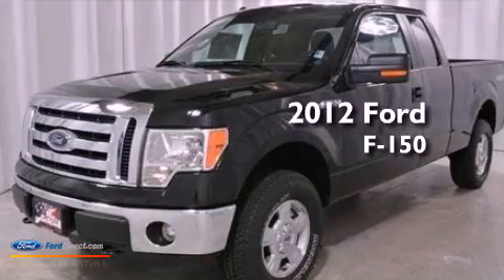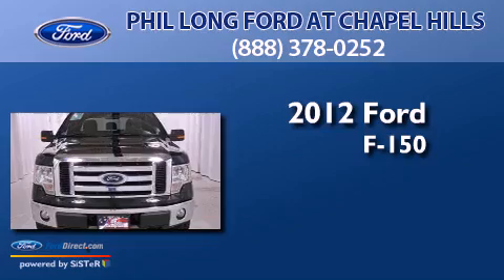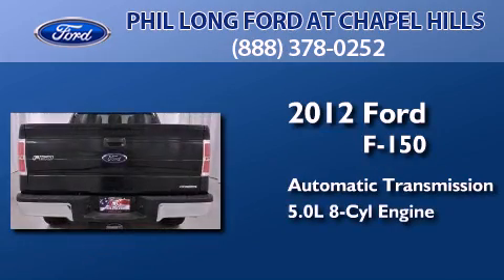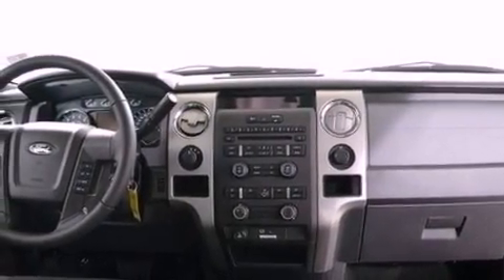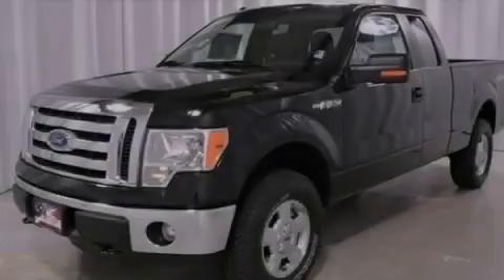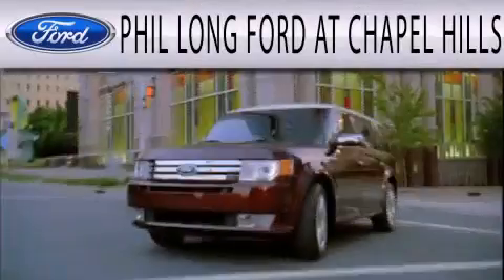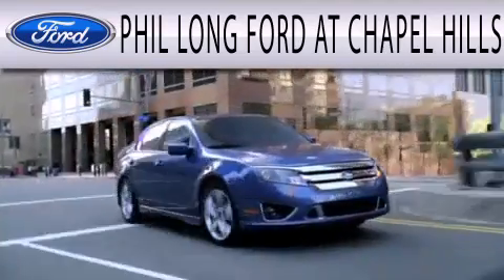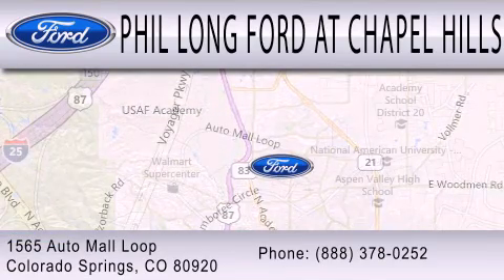2012 FORD F-150 Colorado Springs CO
Year : 2012
 Make : FORD
 Model : F-150
 Engine : 5.0L V8 32V MPFI DOHC FLEXIBLE FUEL
 Trans . : 6-SPEED AUTOMATIC
 Exterior : BLACK
 Miles : 5
 Interior : GRAY
 Stock : 62666